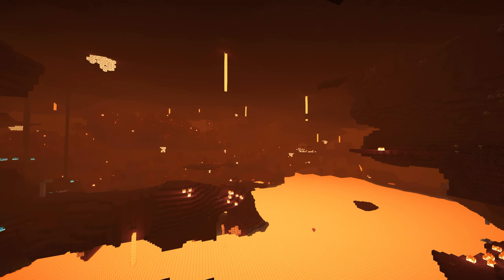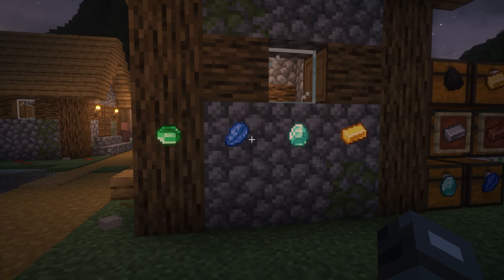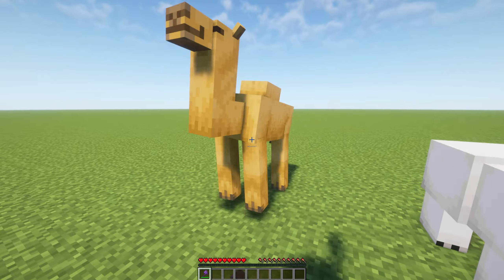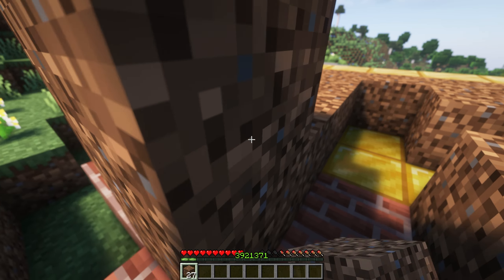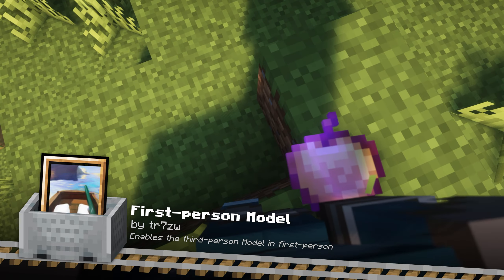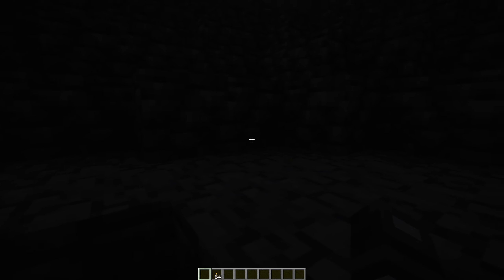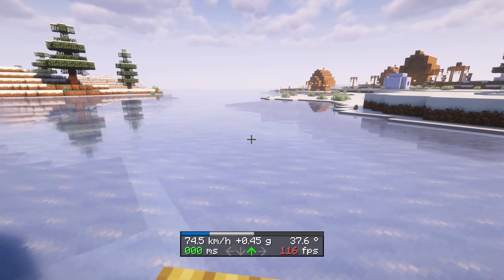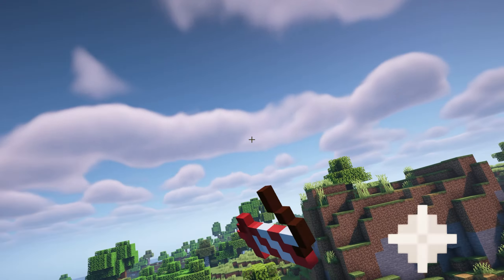17 Best Client Side Mods for Minecraft 1.21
17 Best Client Side Minecraft Mods! Enjoy!

Download mods:

1. Chunks Fade In

2. Toggle Item Frames

3. Sound Physics Remastered

4. Do a Barrel Roll

5. Physics Mod

6. Lighty

7. Accurate Block Placement Reborn

8. Show Me Your Skin!

9. Pick Up Notifier

10. First Person Model

11. Explosive Enhancement

12. Presence Footsteps

13. Mob Plaques

14. Inventory HUD+

15. Boat HUD (Extended)

16. GUI Followers

17. Inventory Profiles Next

0:00 Chunks Fade In
0:27 Apex Hosting
0:59 Toggle Item Frames
1:28 Sound Physics Remastered
1:56 Do a Barrel Roll
2:19 Physics Mod
2:57 Lighty
3:20 Accurate Block Placement
3:44 Show Me Your Skin
4:11 Pick Up Notifier
4:34 First Person Model
4:56 Explosive Enhancement
5:28 Presence Footsteps
5:58 Mob Plaques
6:17 Inventory HUD+
6:44 Boat HUD
7:04 GUI Followers
7:25 Inventory Profiles Next